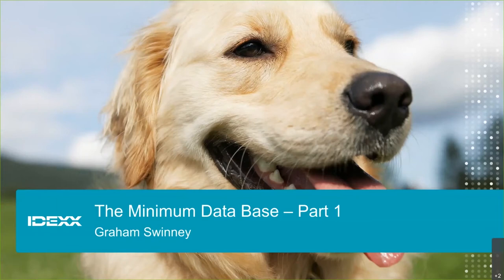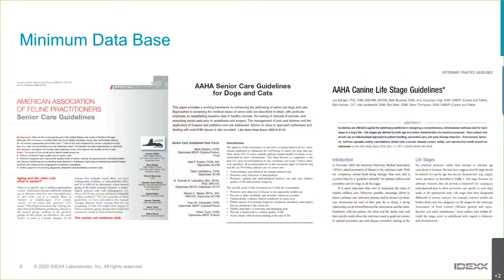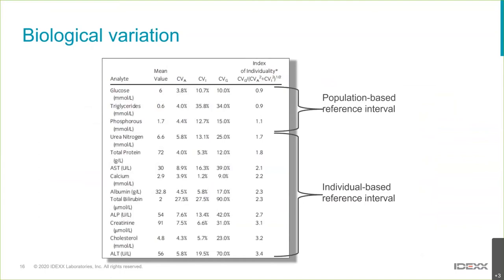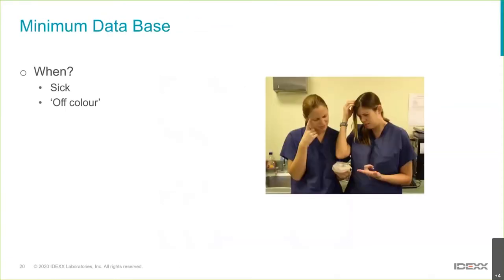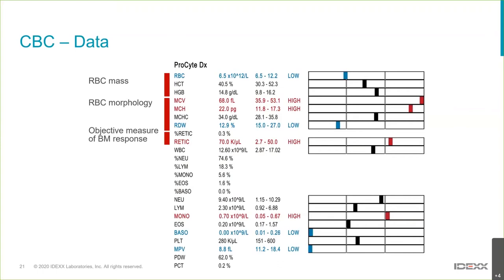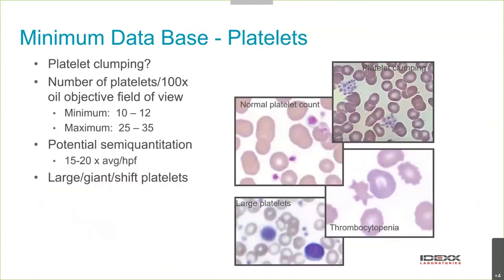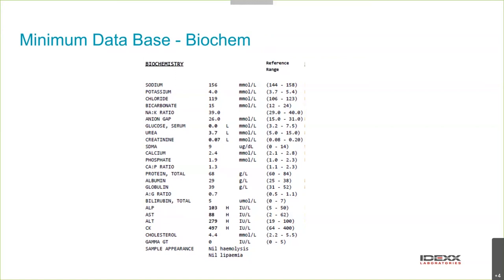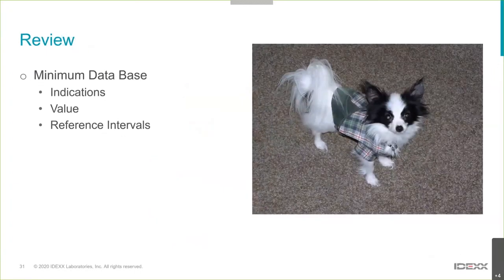The Modern Minimum Database Pt 1 Hosted By Dr Swinney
Discover how the minimum database has evolved with a focus on
CBC & chemistry.